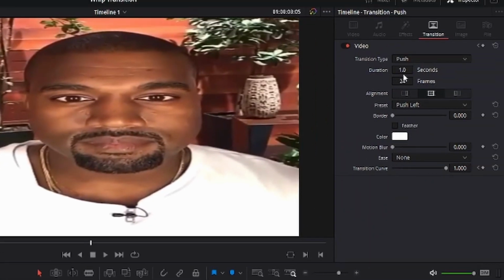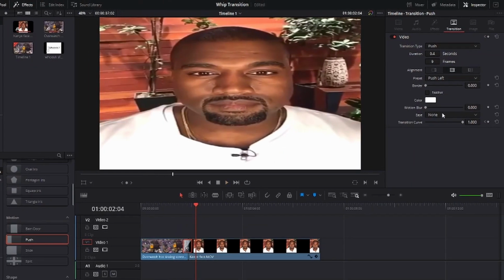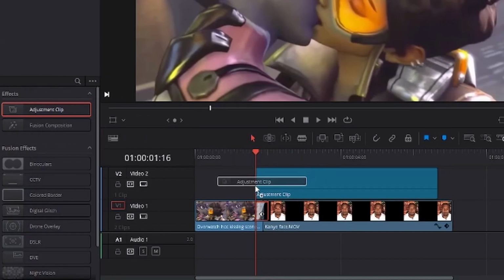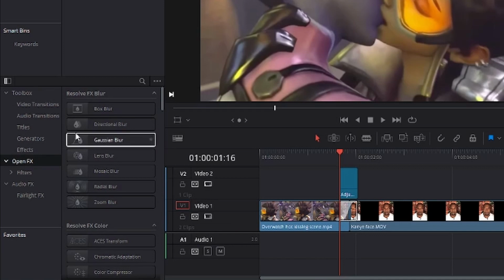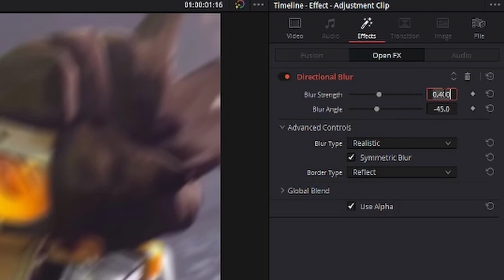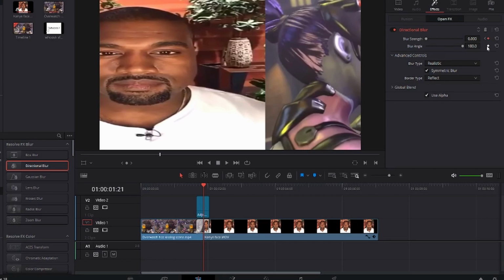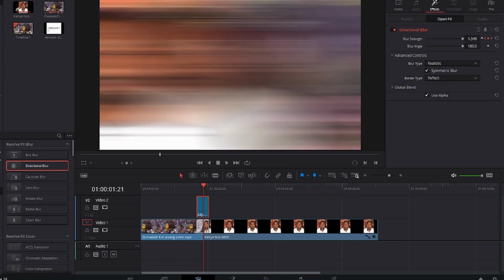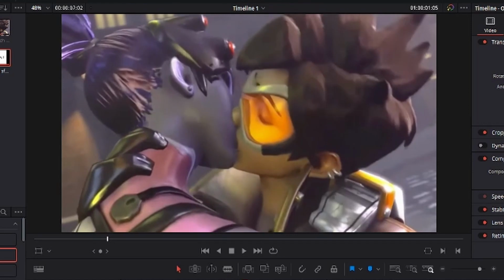How To | Whip Transition | Davinci Resolve 18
MrTech delivers you a tutorial on how to do a whip pan transition in Davinci Resolve.

🠮 He puts a lot of work into his tutorial
🠮 He cares about the YouTube community!
🠮 He is a registered organ donor